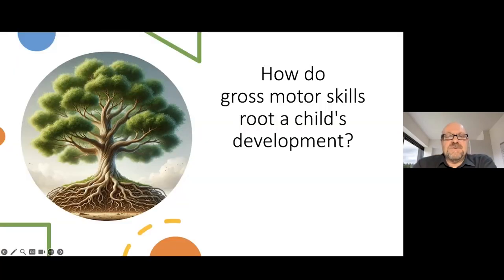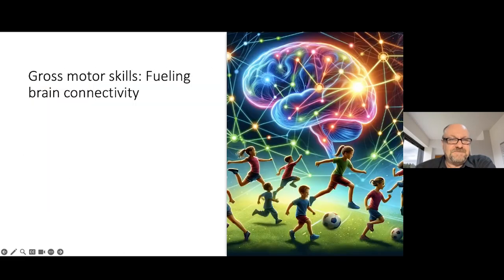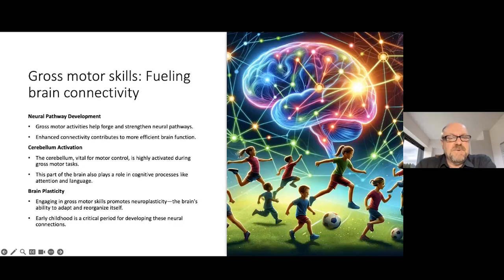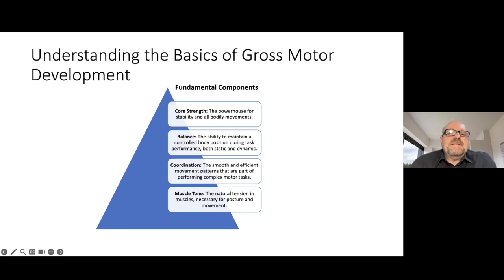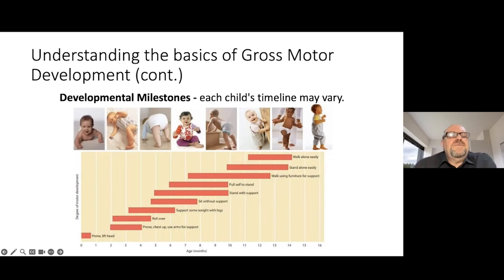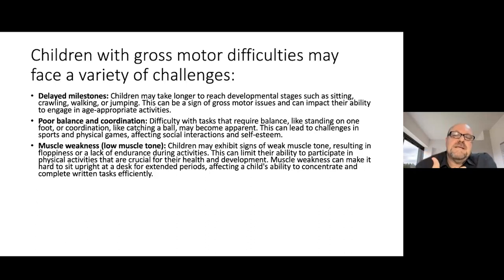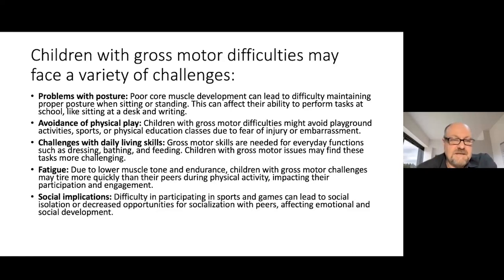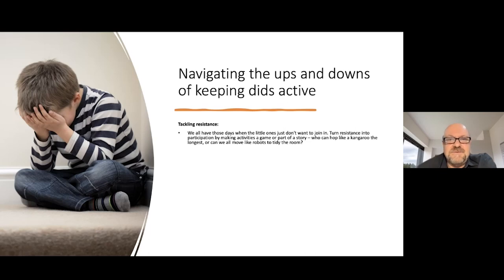Things Parents Can Do at Home - Gross Motor Skills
This webinar will guide parents through activities and routines they can initiate at home to foster gross motor skill development in their children.